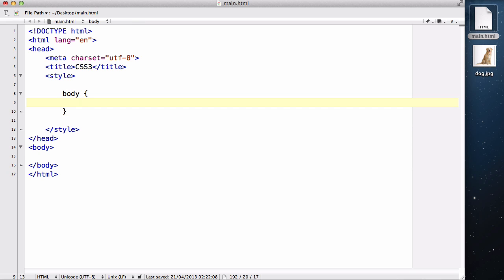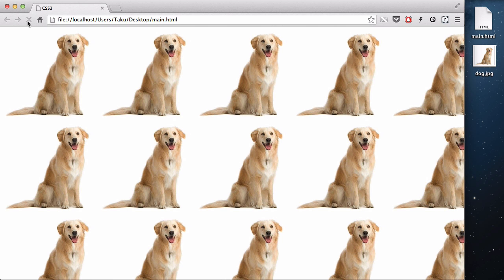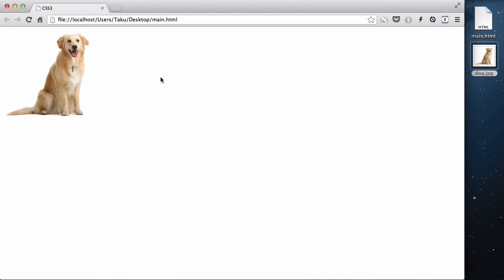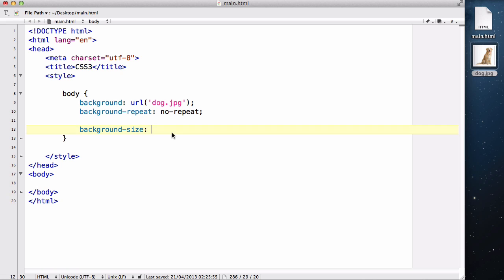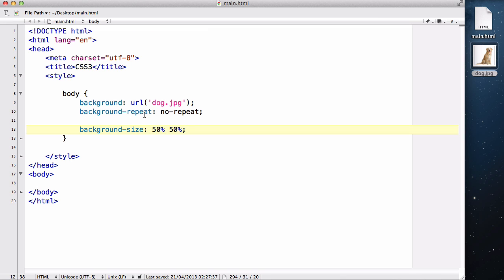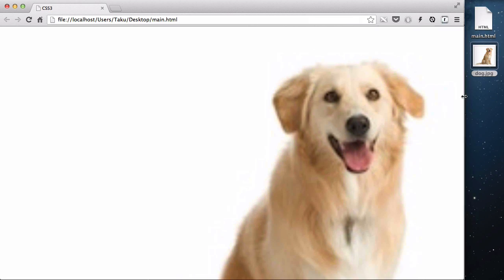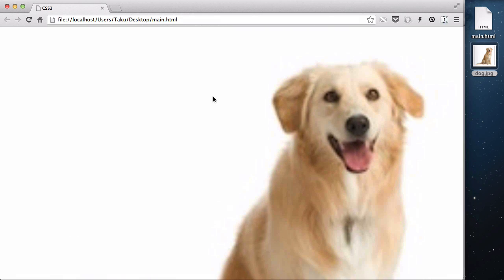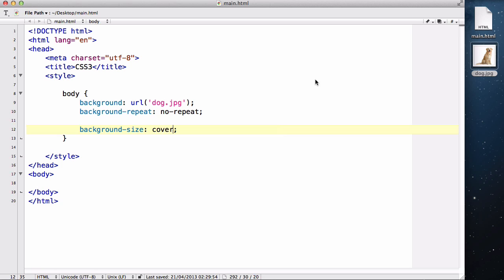CSS3 - 12. Changing your background image size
In this video, we are going to look at how to change your background image size using CSS3. Up until now, the background image size depended on the size of the image you use, but with CSS3 you can change the size of your background image using CSS3. It's not the most fancy feature in CSS3, but it's still useful to know about it.